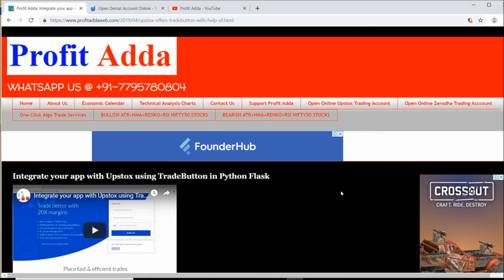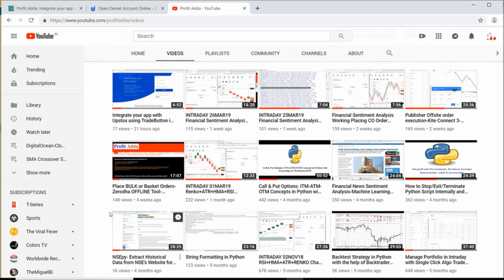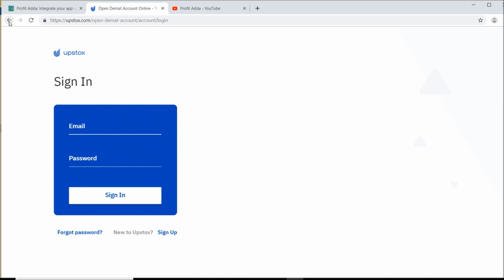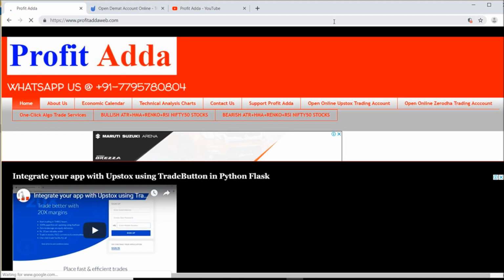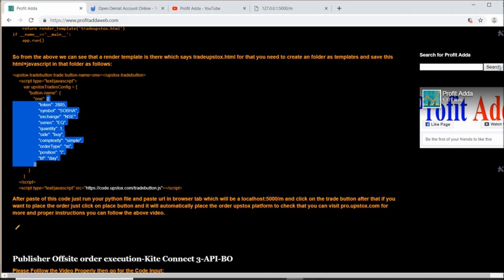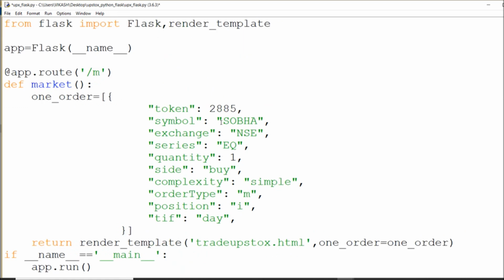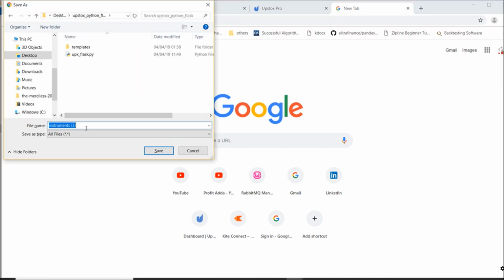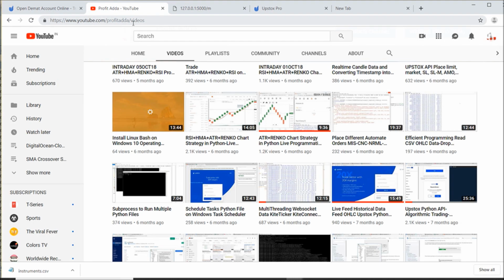Upstox TradeButton Pass JSON to Javascript from Python Flask to Place Orders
WhatsApp @ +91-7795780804 for Programmatic Trading and Customized Trading Solutions